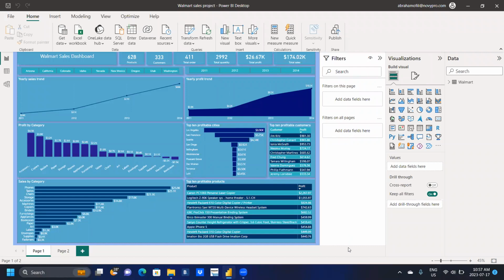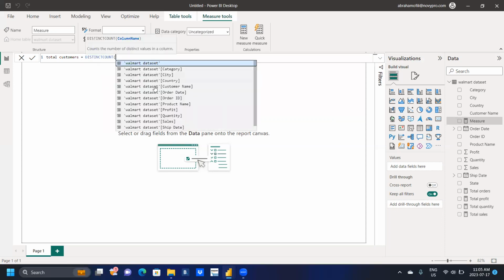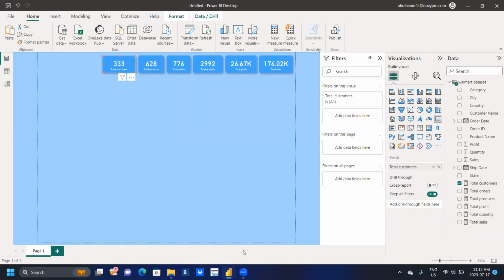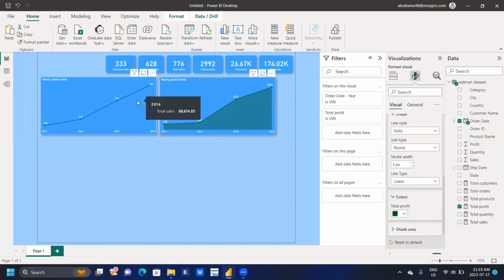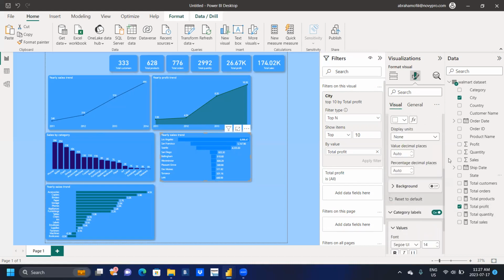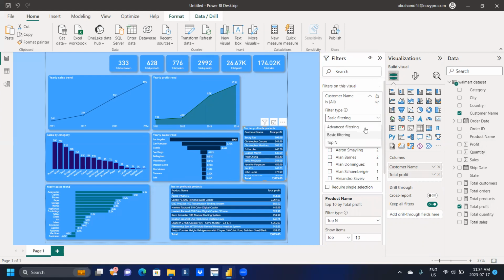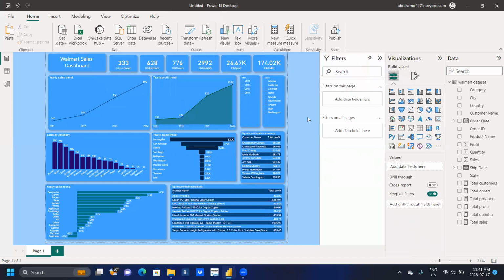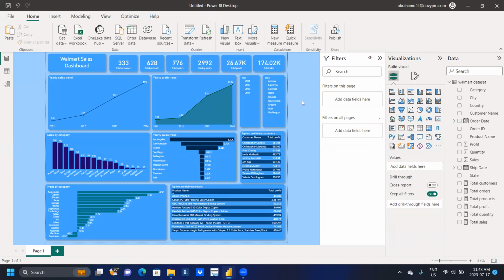A Power BI Dashboard Showing Walmart Sales and Profit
In this video, I recreated a Power BI dashboard I created sometime this year. I took it in bits to show the steps I took, as well as how I used the DAX formulas to get the measures used for the KPIs. I hope you get value from watching this. Cheers.